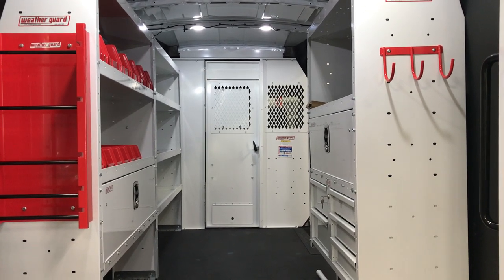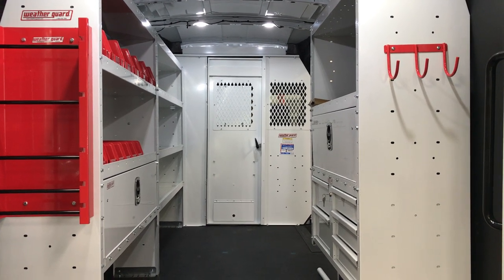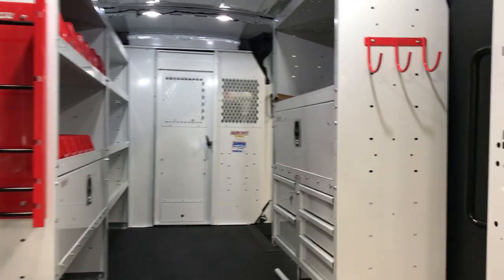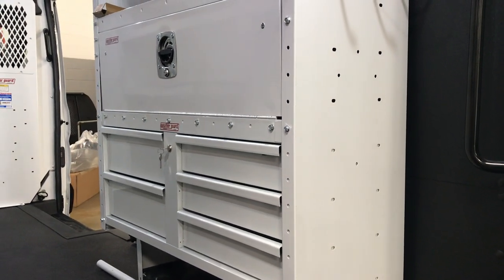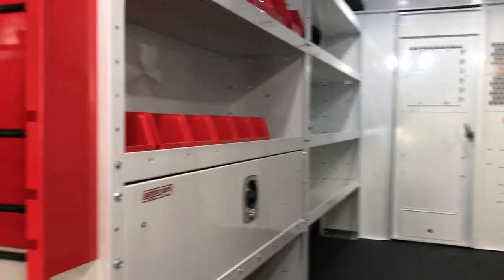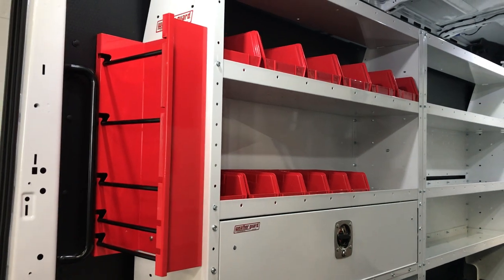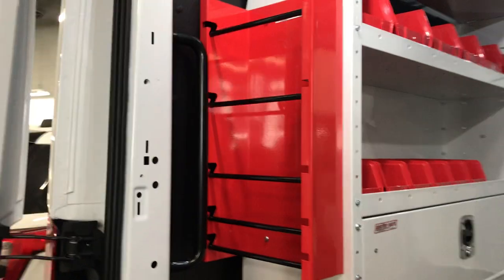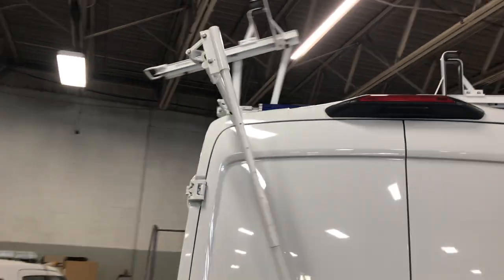Weather Guard 148" Electrical Contractor Package Ford Transit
Weather Guard 148" Electrical Contractor Bin Package Ford Transit van